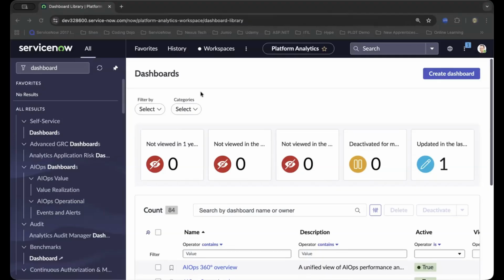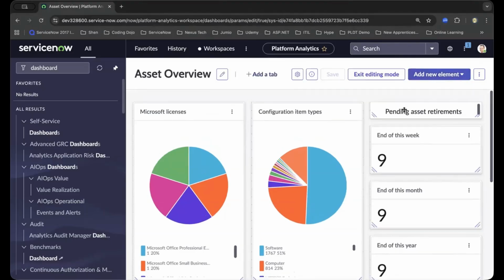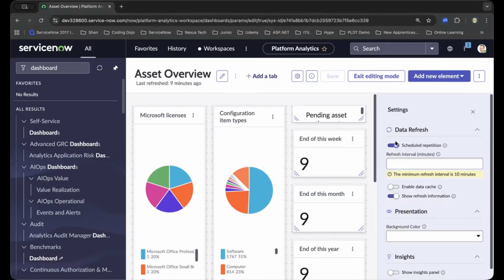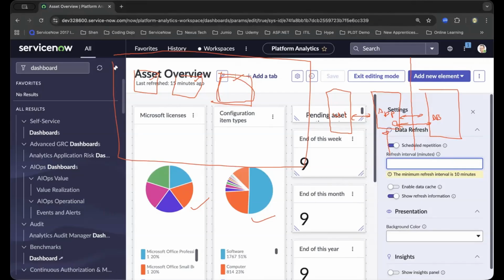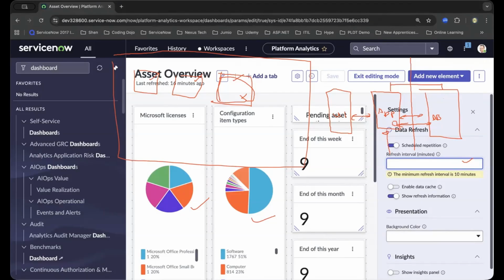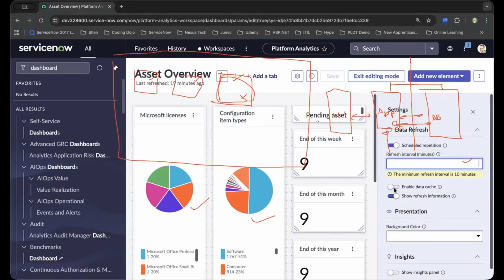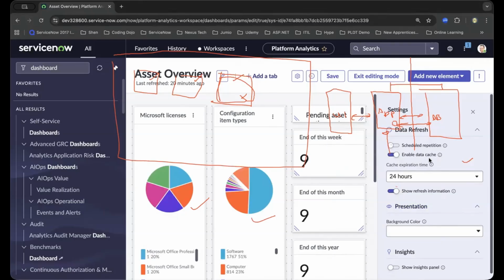How to Auto Refresh Dashboards in ServiceNow Without Impacting Performance (2026)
How to Auto Refresh Dashboards in ServiceNow Without Impacting Performance (2026) | Servicenow Platform Fundamentals

Hi, this is Bill, and in this video, we're discussing how to effectively update or auto-refresh dashboards in ServiceNow. Many common pitfalls exist with basic dashboard refreshes, but I'll guide you through the proper methods to ensure data accuracy and improve your workflow automation. This session will also cover best practices for data management within the platform, making sure your dashboards are always current and reliable for SAAS operations.

In this instructional video, you will also learn how to properly configure auto refresh for dashboards in ServiceNow to avoid common pitfalls and performance issues. Whether you’re an administrator, developer, or architect, this guide dives deep into how dashboard refresh impacts platform capacity, how to plan and design your dashboards effectively, and the techniques to optimize performance. You'll gain a practical understanding of ServiceNow’s architecture, including the role of widgets, network calls, and query handling. By the end of this video, you'll be able to implement dashboard refreshes confidently, maintaining both stability and efficiency in your ServiceNow environment.

Timestamps:
00:00 Introduction to Auto Refresh in ServiceNow
00:44 Understanding the Impact of Auto Refresh
02:00 ServiceNow Dashboard Configuration
03:10 Components of a Dashboard
04:54 Capacity Planning and Performance
07:45 Techniques to Optimize Dashboard Performance
09:39 Conclusion and Best Practices